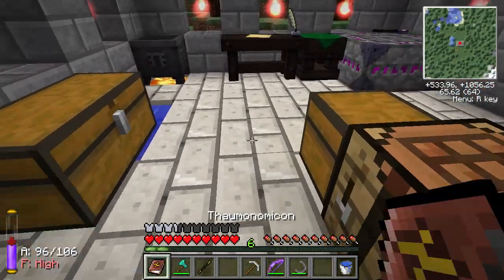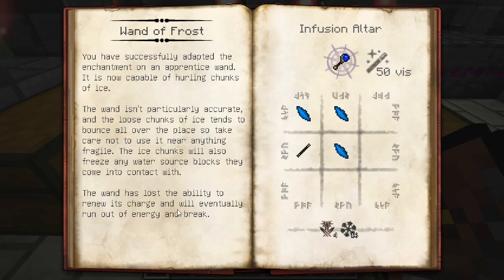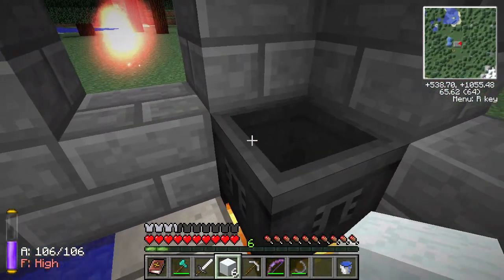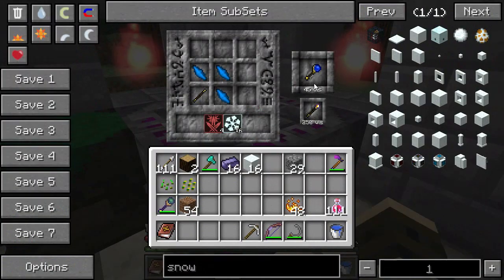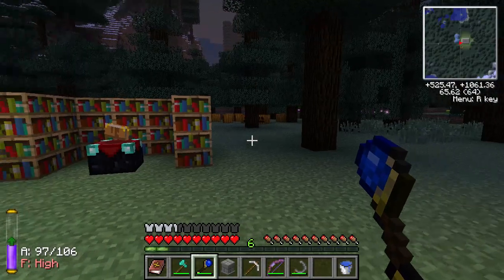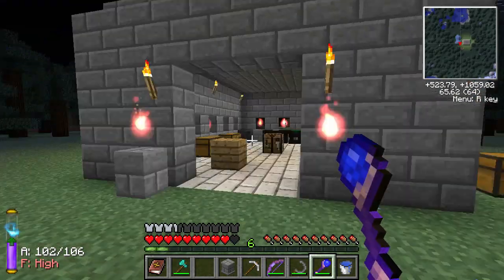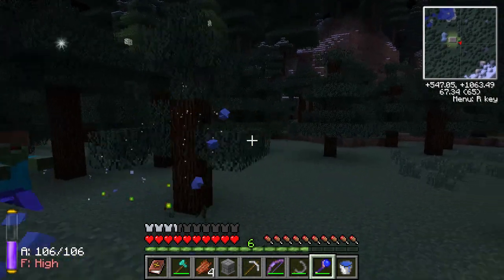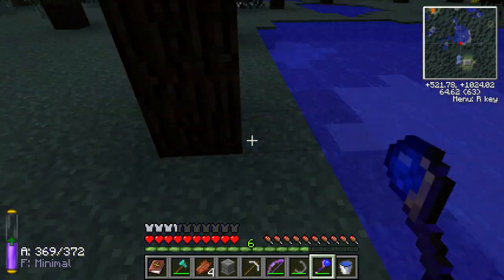★ Wand of Frost - Thaumcraft 3 Guide #14 w/ PlayerSelectGaming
The Wand of Frost is another wand you can craft within Thaumcraft that you can use to attack enemy mobs as well as passive mobs.

This wand isn't the most accurate wand out there and it can actually hurt you if it bounces off of walls. It also can break any type of fragile block, such as leaves and glass.

One nice feature about the Wand of Frost is that it can freeze water whenever you target a water area.

Thank you all so much for watching and I hope this video helped you out! :)
Thaumcraft is a mod for Minecraft that is based completely around two types of magic. There is Aura, good magic, and Flux, which is bad magic. Whenever you do research and craft items from Thaumcraft, Flux gets released. To get rid of the Flux, you need to have an Aura Node. Aura Nodes cannot be seen regularly. You need the Googles of Revealing to see them, but they also exist in Silverwood Trees. My suggestion is that you start Thaumcraft near a Silverwood Tree so you don't have to worry about Flux at first.

If you get too much Flux in an area it will Spawn Wisps, which can hurt you and destroy some things such as Golems. Overall, Flux is bad. If your Flux levels start to rise maybe take a break from crafting in Thaumcraft and wait for it to go back down.

Thaumcraft is a really fun mod and it's relatively easy to figure out once you get the hand of it. Visit the Feed the Beast Thaumcraft 3 Wiki for more information!

Outro Music
Extras: Thaumcraft 3 Guide, Thaumcraft Feed the Beast, Thaumcraft Guide, Thaumcraft 3 Tutorial, Wand of Frost Thaumcraft, Wand of Frost, How to Craft Wand of Frost